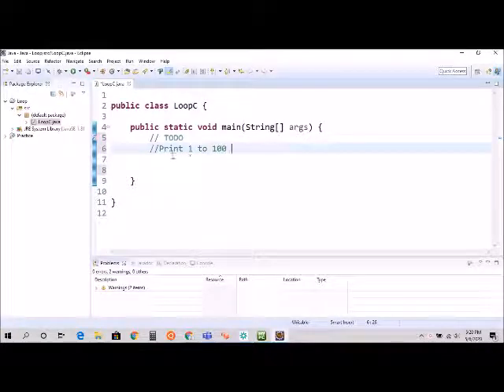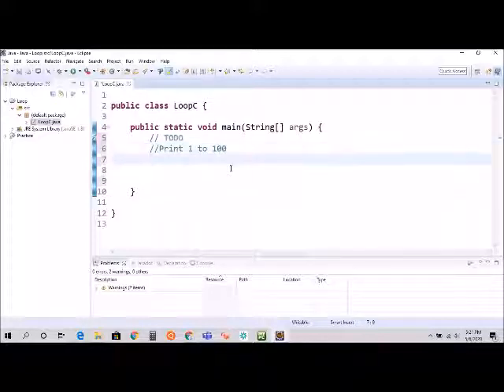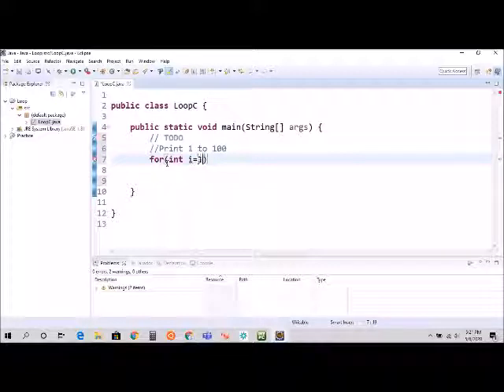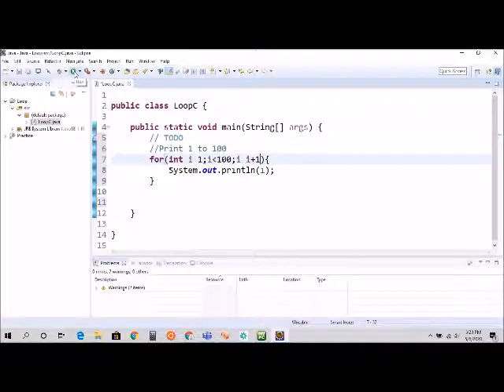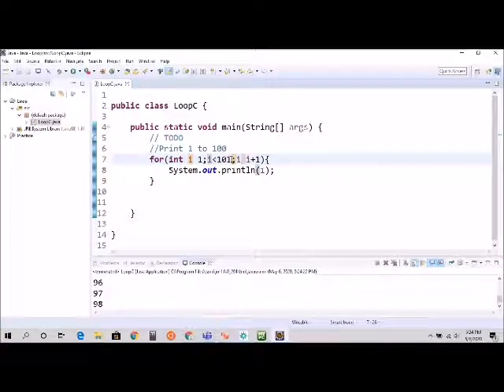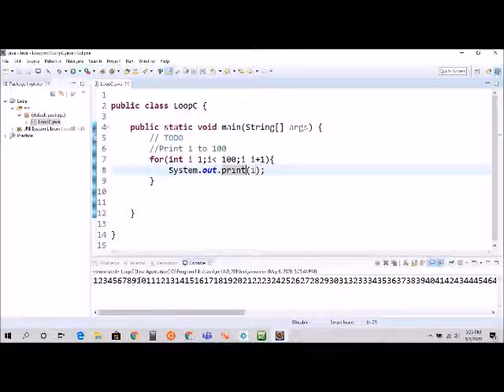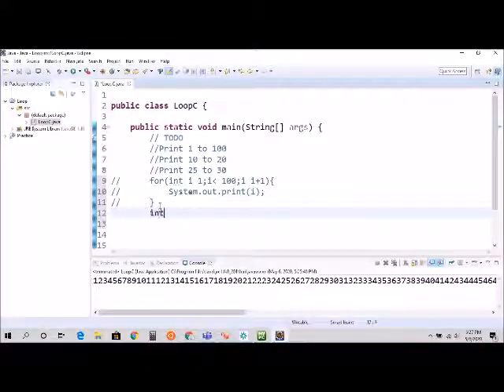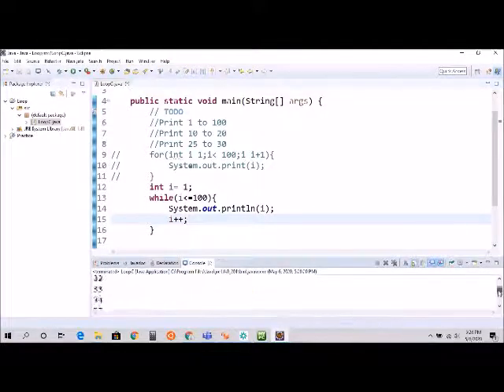How to print Number in ascending and descending order in Java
Learn how to print Number in ascending and descending order.   If you are beginner in Java and do not have any knowledge, here are some cool easy projects. In this video we will print 1-100 by using java for loop and while loop. you can use this method to print number in ascending order also.
 Below is link all projects/program.